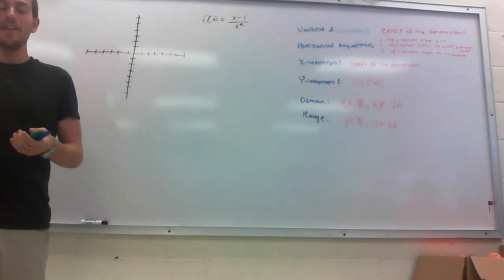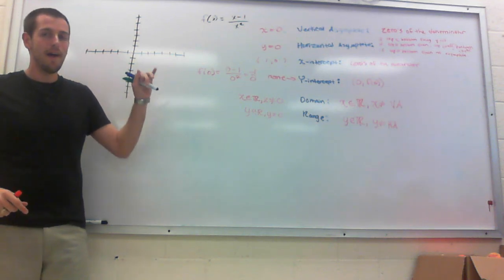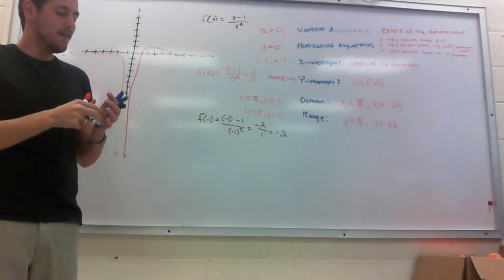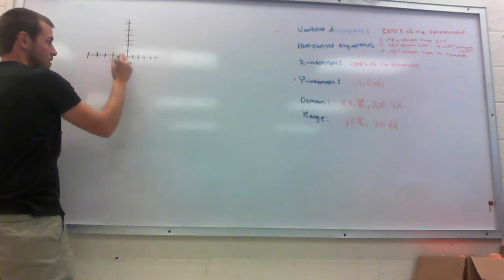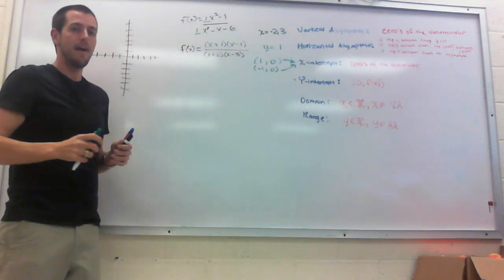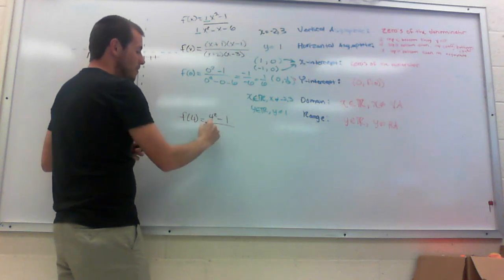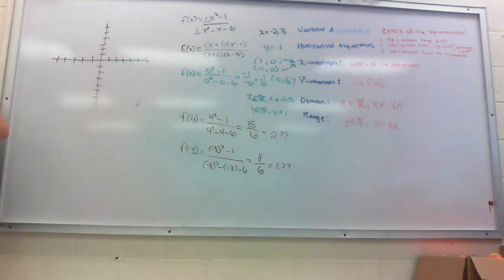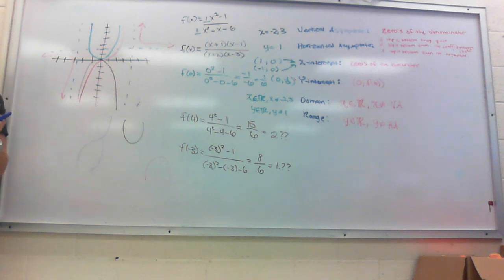Rational Functions Part 3(pre-cal difficulty)